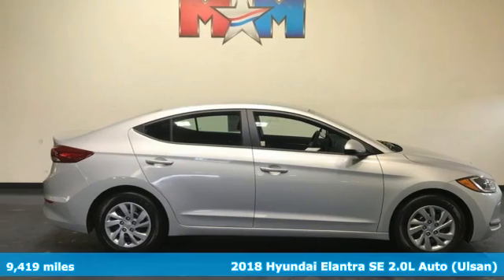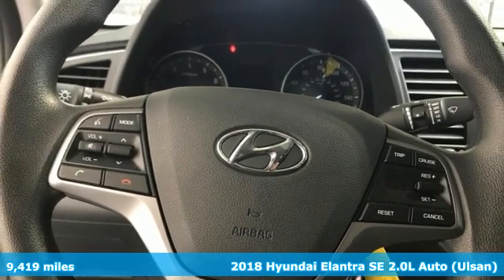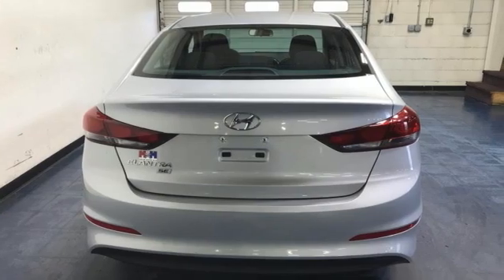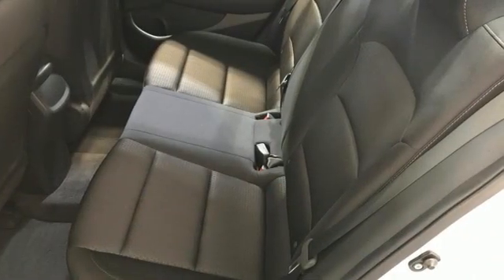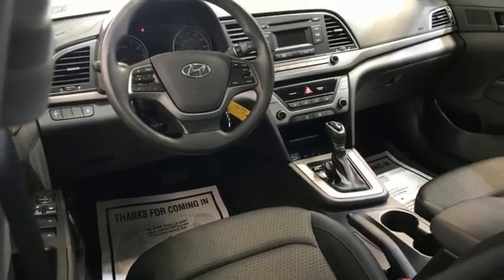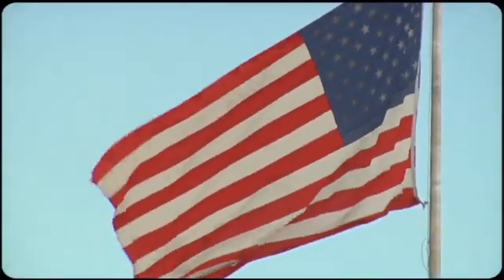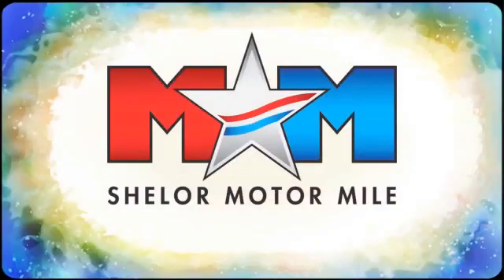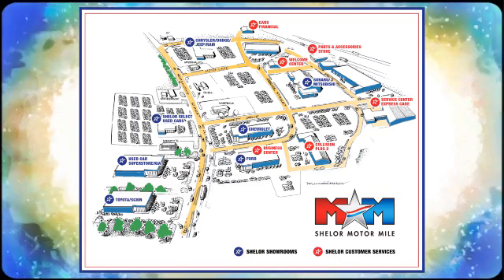Used 2018 Hyundai Elantra Christiansburg VA Blacksburg, VA B62723 - SOLD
Year: 2018
Make: Hyundai
Model: Elantra
Trim: 4dr Car
Engine: 2.0L 4 Cylinder Engine
Transmission: 6-Speed A/T
Color: Molten Silver
Interior: Black
Mileage: 9419
Stock #: B62723
VIN: KMHD74LF2JU574223
Great Conditon, LOW MILES - 9,419! SE trim. EPA 38 MPG Hwy/29 MPG City! CD Player, iPod/MP3 Input, Bluetooth, Edmunds.com explains The Elantra is quiet, with comfortable front seats and an above-average ride quality.. READ MORE!br /br /KEY FEATURES INCLUDEbr /iPod/MP3 Input, Bluetooth, CD Player MP3 Player, Remote Trunk Release, Keyless Entry, Steering Wheel Controls, Child Safety Locks. Hyundai SE with Molten Silver exterior and Black interior features a 4 Cylinder Engine with 147 HP at 6200 RPM*. br /br /EXPERTS CONCLUDEbr /The Elantra is quiet, with comfortable front seats and an above-average ride quality. -Edmunds.com. Great Gas Mileage: 38 MPG Hwy. br /br /WHO WE AREbr /At Shelor Motor Mile we have a price and payment to fit any budget. Our big selection means even bigger savings! Need extra spending money? Shelor wants your vehicle, and we're paying top dollar! br /br /Tax DMV Fees & $597 processing fee are not included in vehicle prices shown and must be paid by the purchaser. Vehicle information and equipment is based off standard equipment as decoded from VIN and may vary from vehicle to vehicle.br / Chevrolet Ford Chrysler Dodge Jeep & Ram prices include current factory rebates and incentives some of which may require financing through the manufacturer and/or the customer must own/trade a certain make of vehicle. Residency restrictions apply see dealer for details and restrictions. All pricing and details are believed to be accurate but we do not warrant or guarantee such accuracy. The prices shown above may vary from region to region as will incentives and are subject to change.